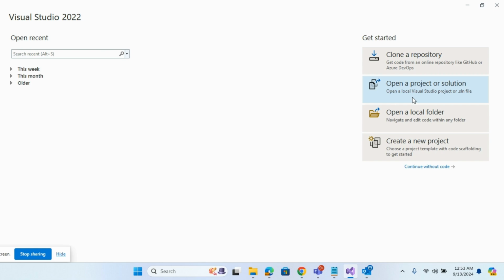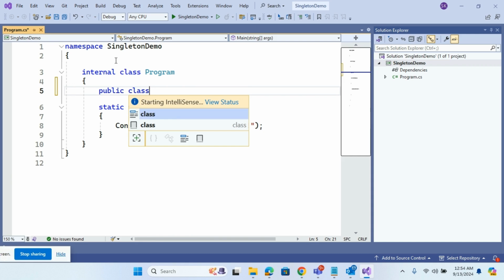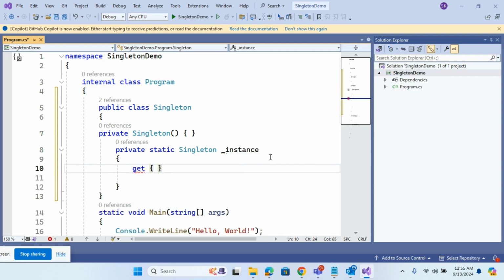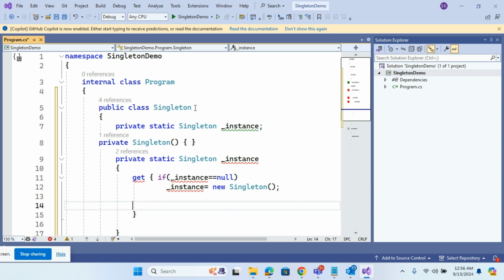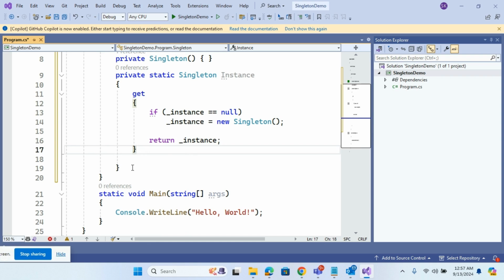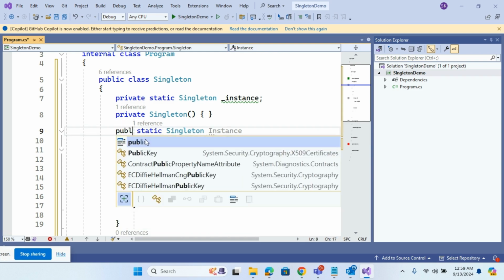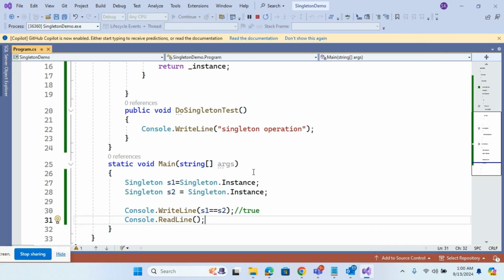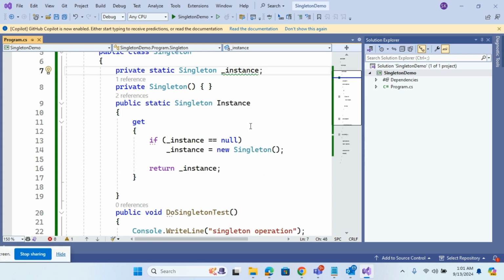Singleton design pattern C#